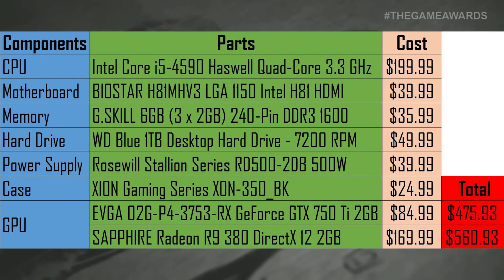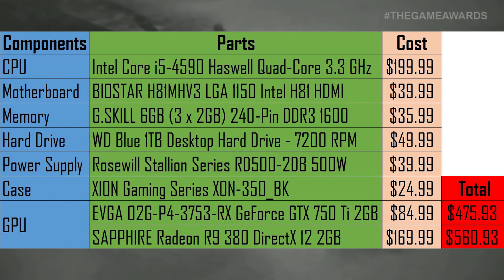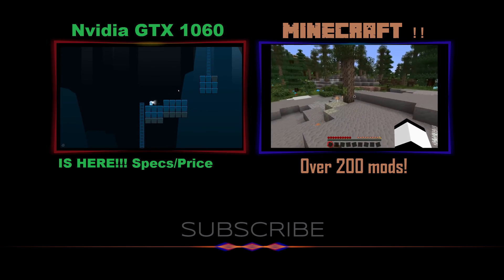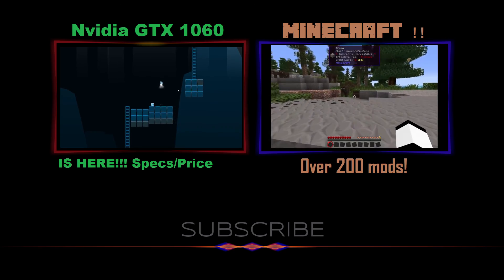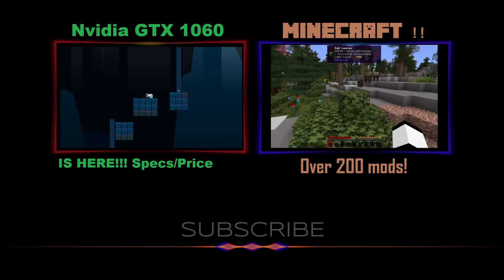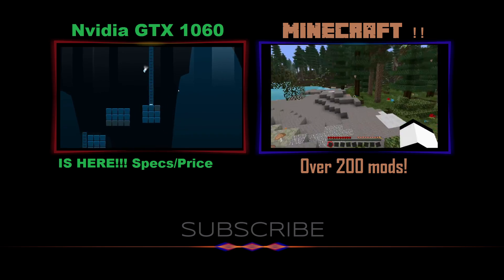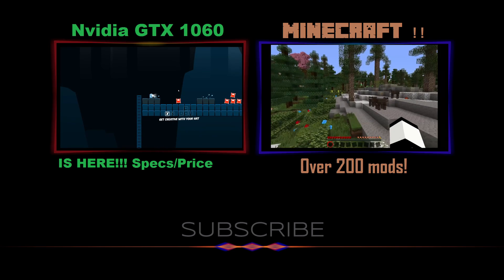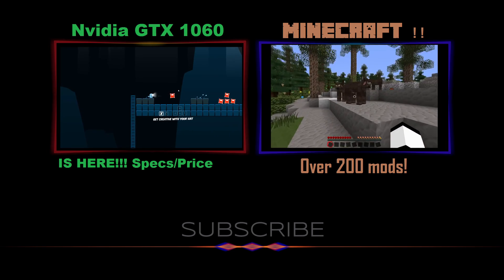Batman - The Telltale Series | PC Minimum requirements Build Log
I take a look at the PC minimum requirements for Telltale Games' upcoming newest release; Batman - The Telltale Series! I also briefly make note about the increased spec requirements compared to that of previous released games from this developer.

I hope this helps you in your PC building needs!

Developer: Telltale Games